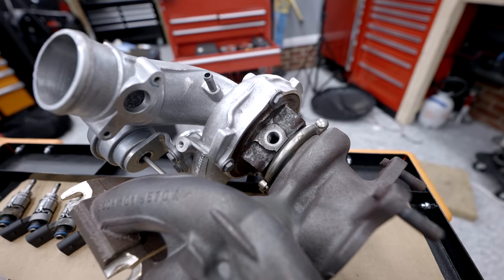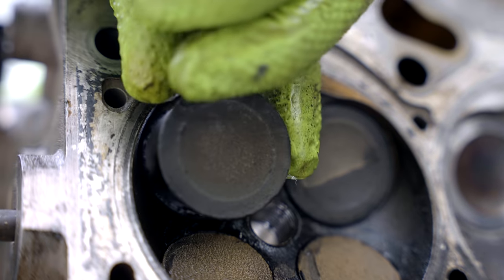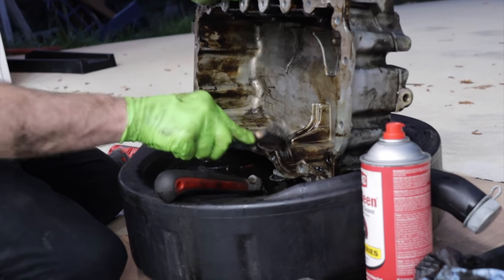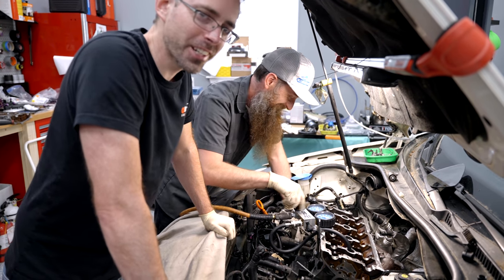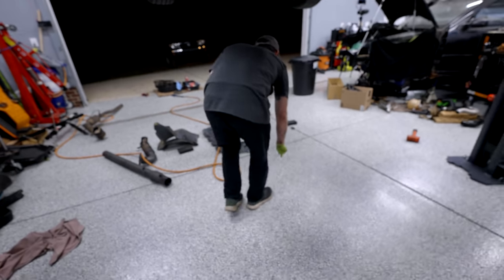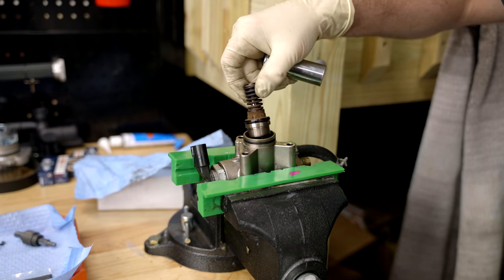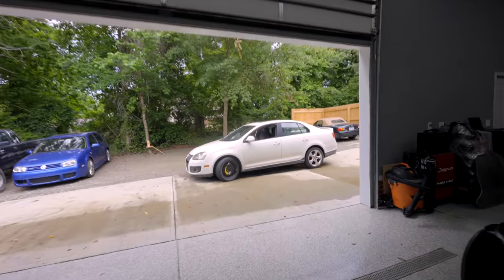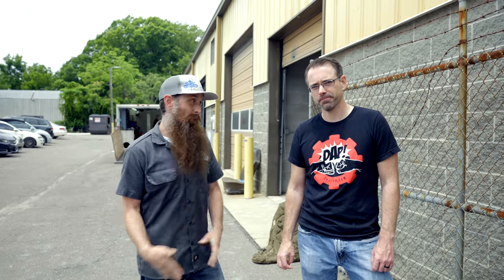Fixing and Modifying the $5000 1/4 Mile Jetta ~ JDM vs Euro RACE Episode 2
What is faster a JDM car, or a European car?  @GearsandGasoline challenged me to a $5000 drag race build! In episode 2, We rebuild the cylinder head, upgrade the turbocharger, upgrade the fuel system, AND dyno the GLI. Will a modified VW be faster than a Honda?
Thanks to @advanceautoparts for being an amazing partner in this Drag Race Series

Time Stamps
0:00 ~ Intro @Deutscheautoparts
0:31~ Jetta Recap
0:45 ~ Lets MODIFY this Jetta
2:19 ~ Trash Talk w/ @GearsandGasoline
4:51 ~ Stripping the Head
5:49 ~ Valve Replacement
7:02 ~ Carbon Build Up
10:40 ~ Tires or is it Tyres?
11:56 ~ Gutting Interior
13:04 ~ GROSS!
15:12 ~ More Mods F+F Mode
15:30 ~ Weight Loss
16:05 ~ Testing Engine Repair
18:55 ~ Injector Seals
21:55 ~ The Weird Hour
28:16 ~ HPFP Upgrade
30:11 ~ First Start Up
30:50 ~ Issues
32:48 ~ Tuning
33:44 ~ First Test Drive
34:26 ~ More Issues
36:10 ~ DYNO
39:12 ~ More Issues, and WHAT IS NEXT! ;)